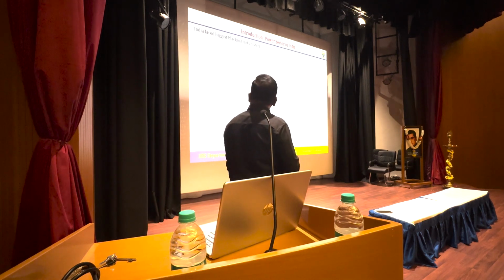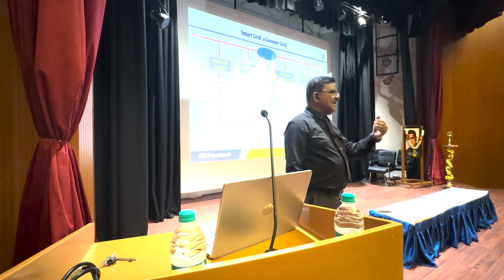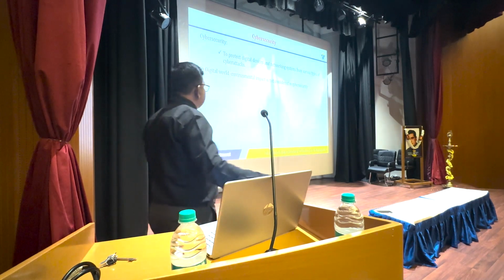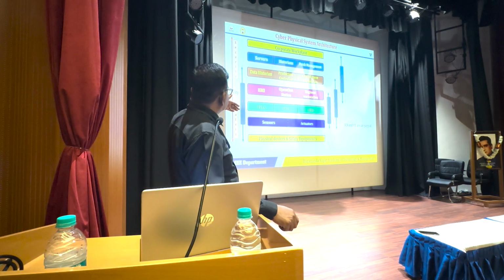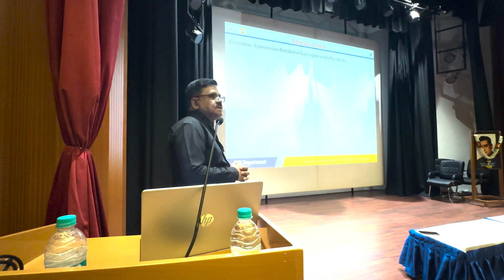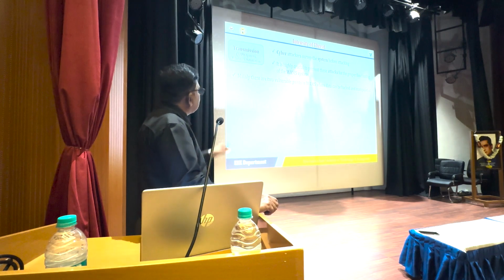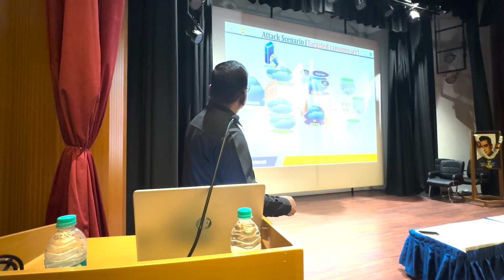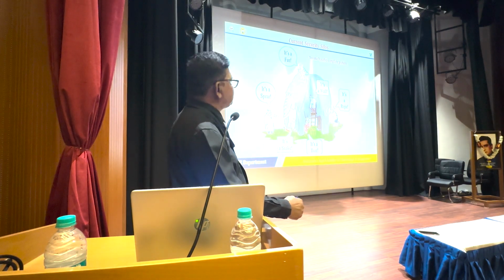Day-01-session 2(Cyber Security in Digitalized Green Technologies)